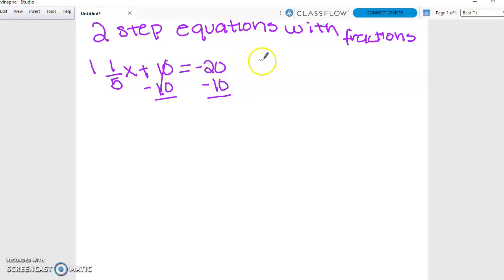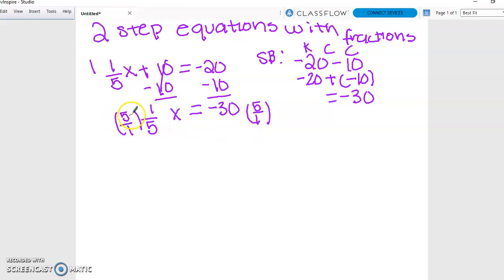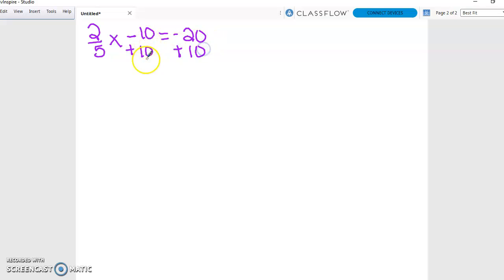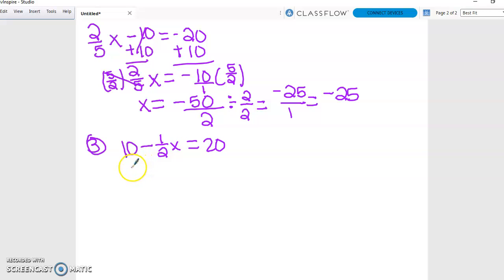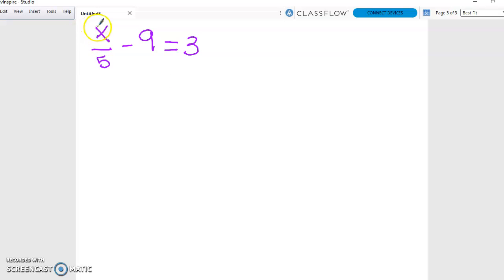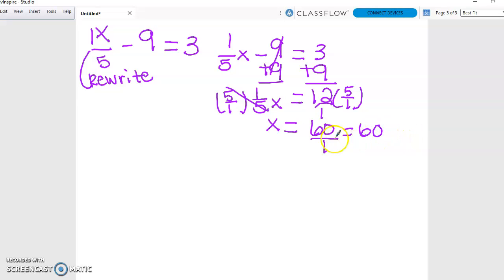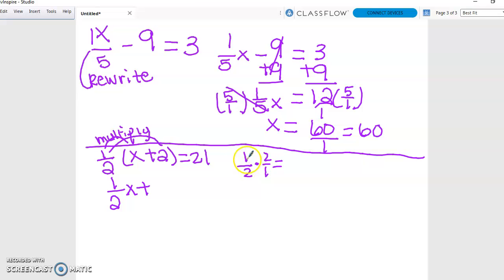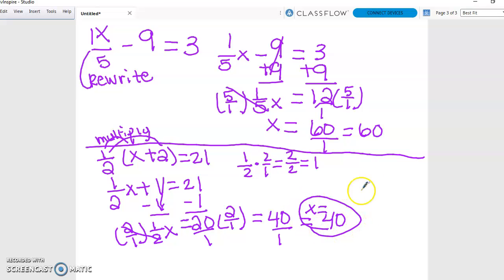Two step equations with Fractions